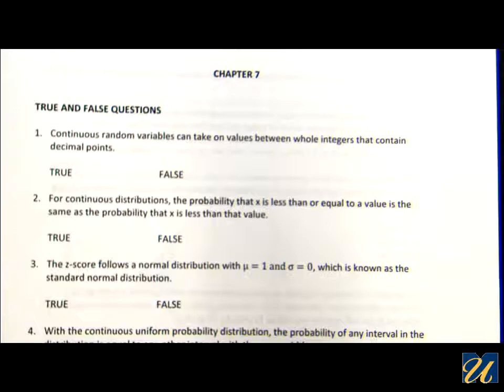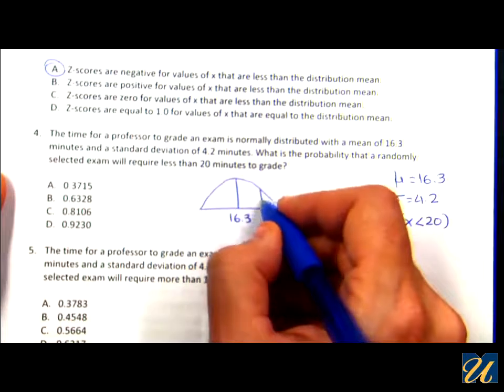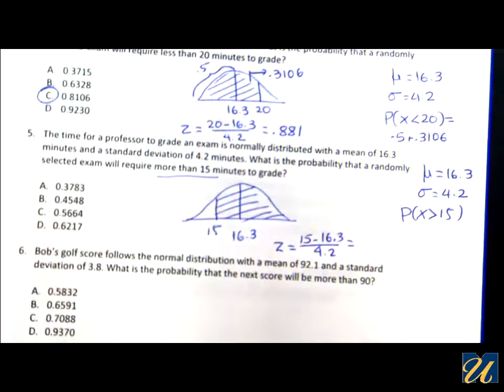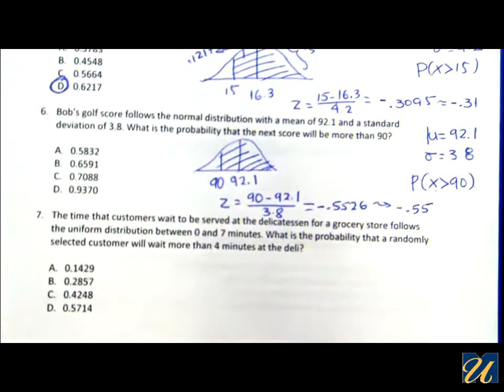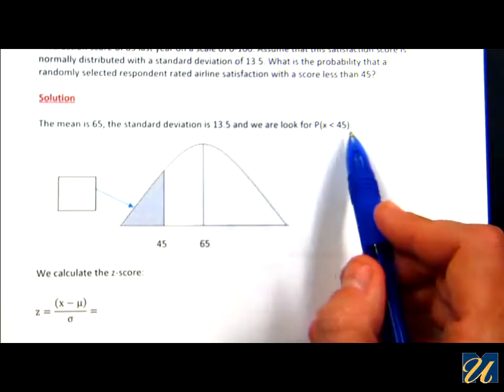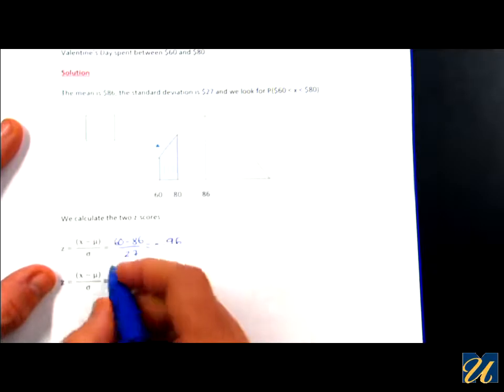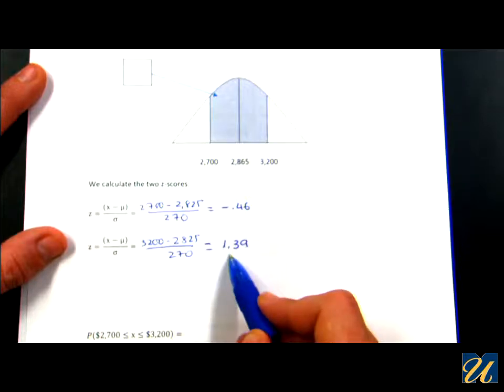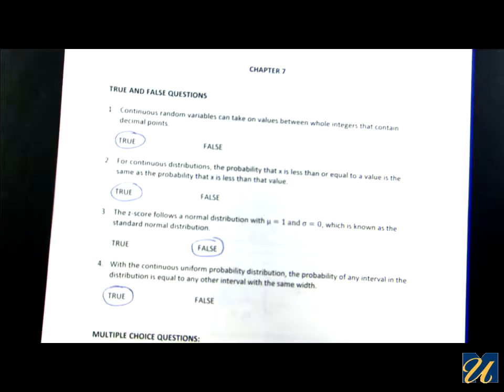CHAPTER 7 (Examples)